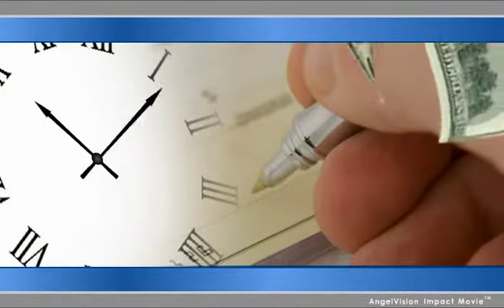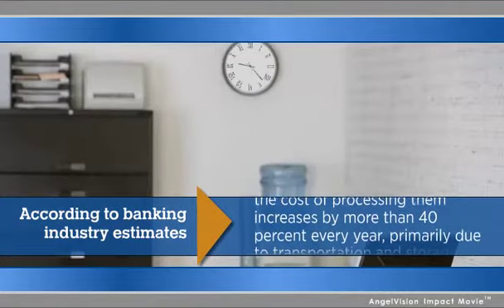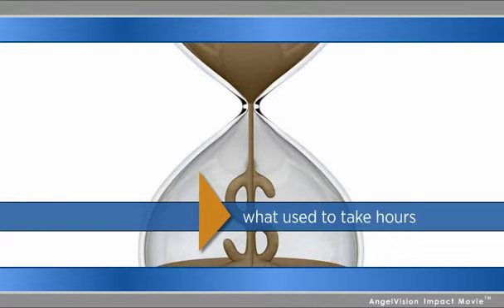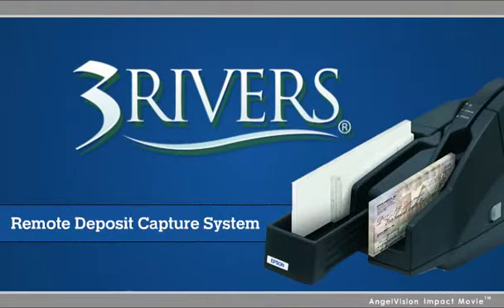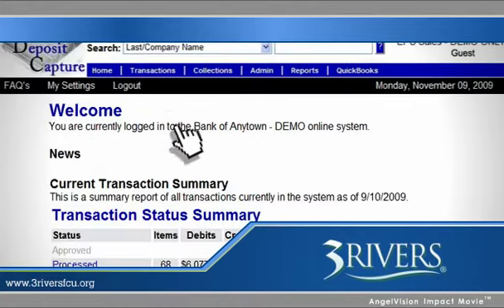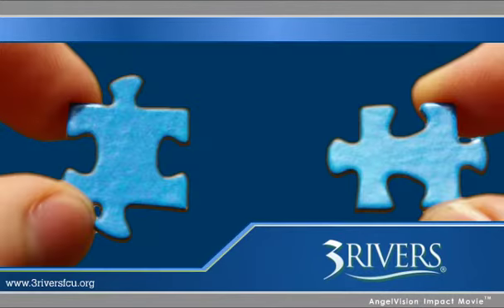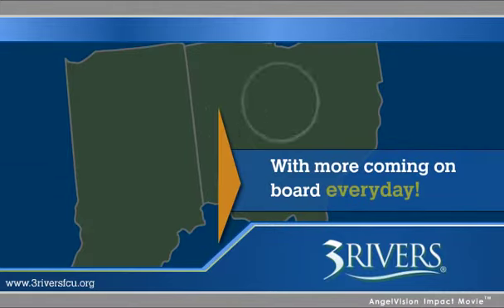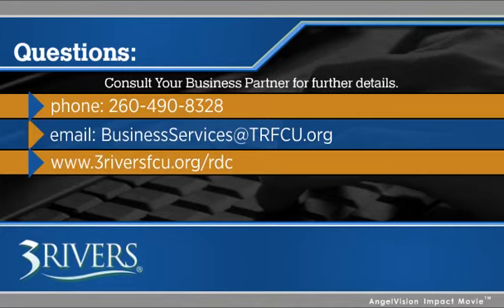Business Remote Check Deposit | 3Rivers Federal Credit Union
Business Remote Check Deposit allows our business members to make daily deposits saving them time and money on check processing.

Using a simple desktop scanner and Web based technology Business Remote Deposit allows you to scan, submit and deposit all your checks electronically from the convenience of your desk, giving you more time to spend on the business at hand - your business.